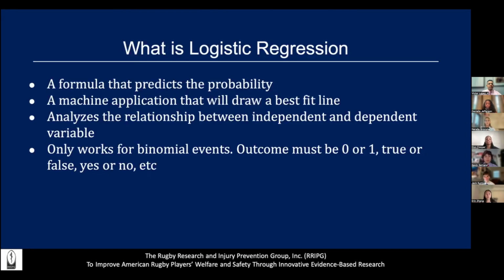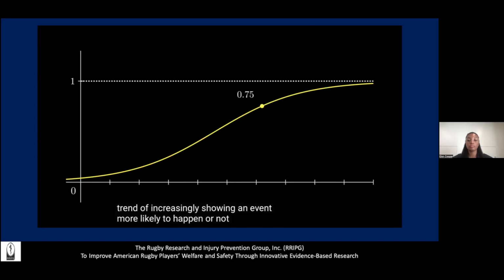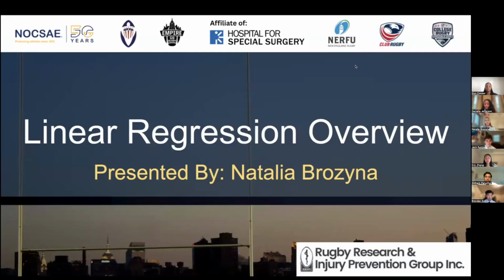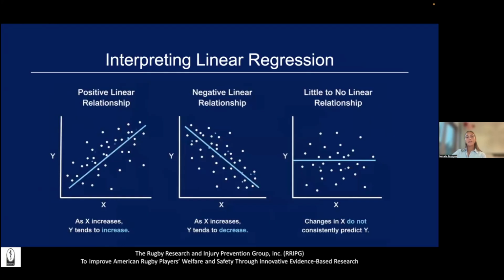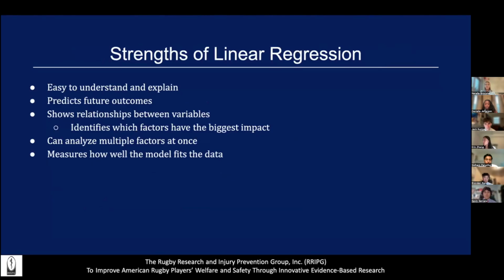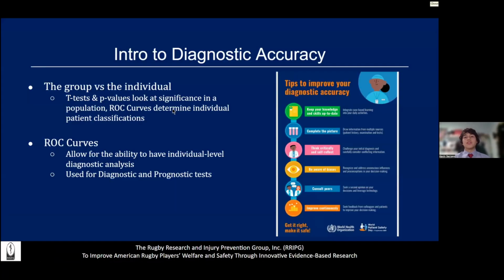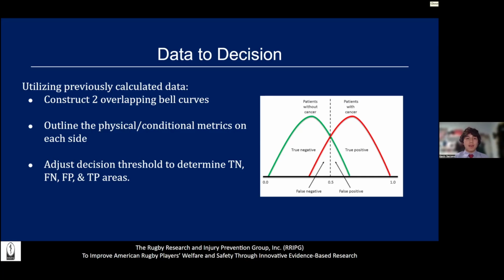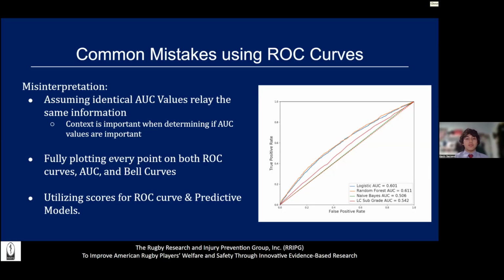2026 RRIPG Analytics Week 6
Welcome to RRIPG Analytics Series!

In this week's Analytics Series we go over:
1. Logistic Regression Overview
2. Linear Regression Overview
3. Receiver Operating Characteristic (ROC) Curves

Partners: NOCSAE | USRPA | Empire GU | Hospital For Special Surgery | NERFU | USA Club Rugby | CRAA